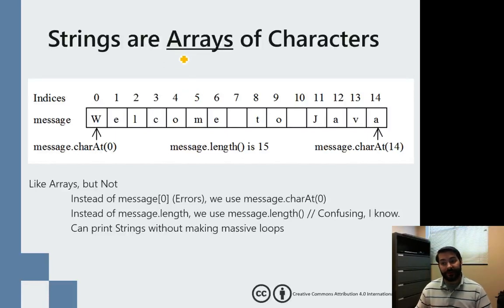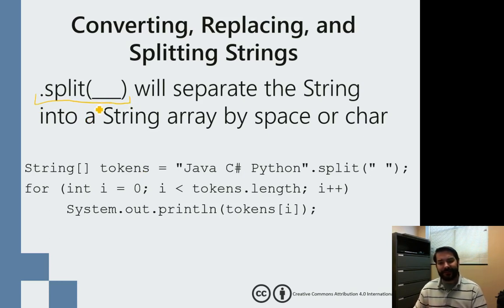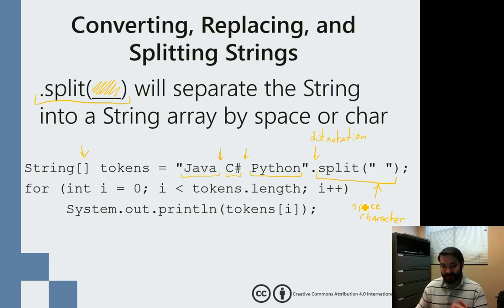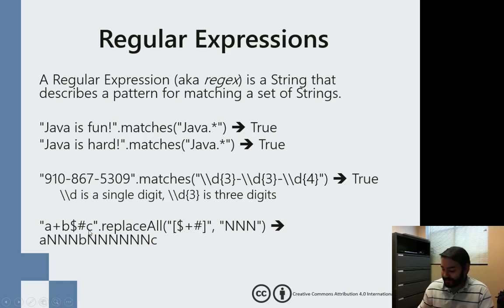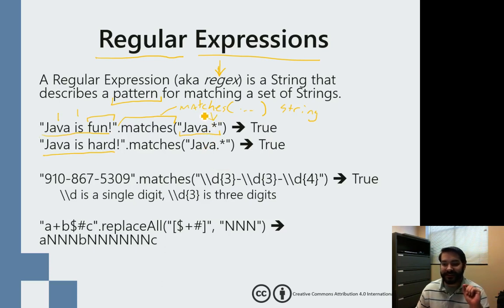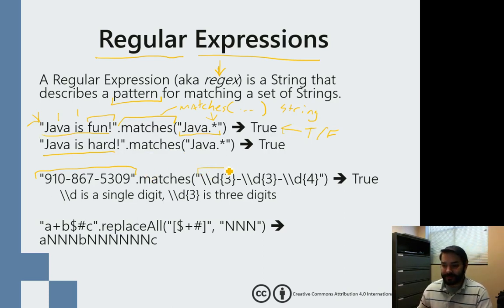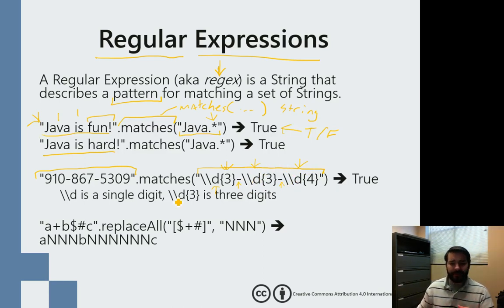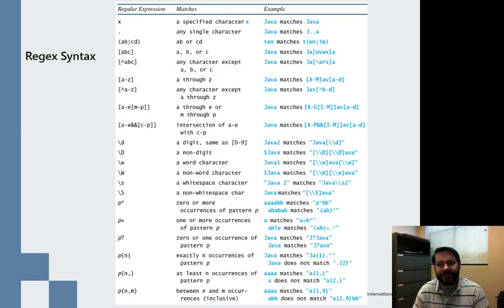Strings and Regular Expressions